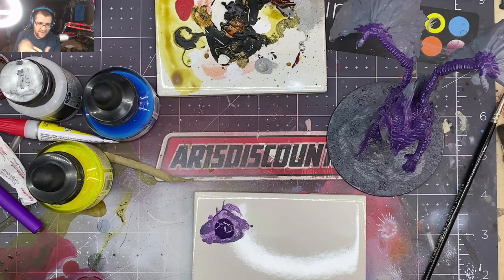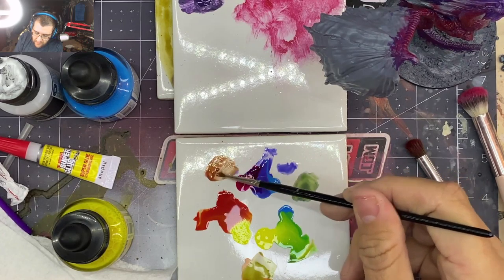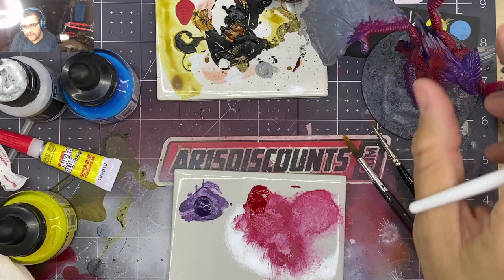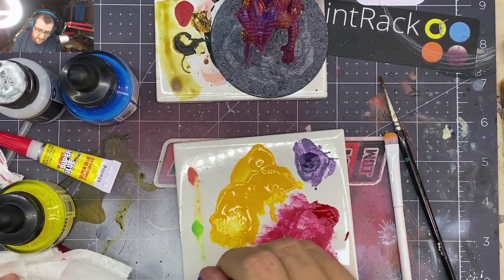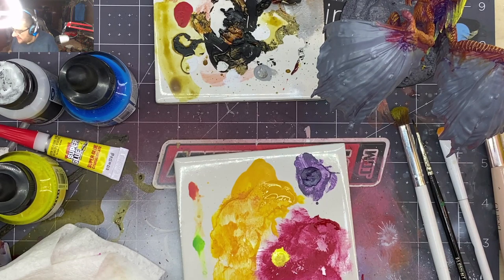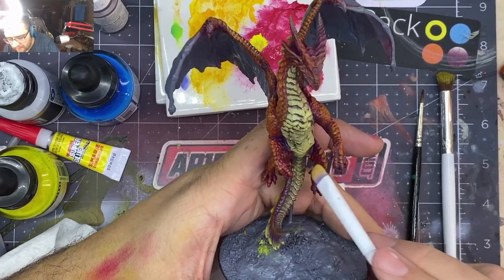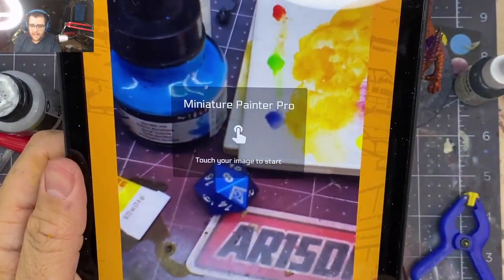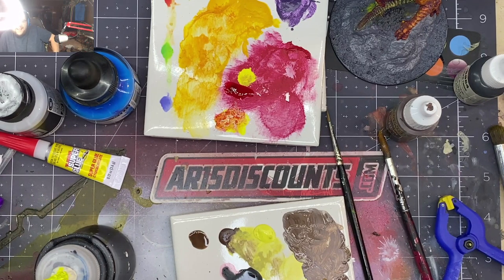TLG Presents: Haunted Holler Painting w/ Daniel Fisher #22💚